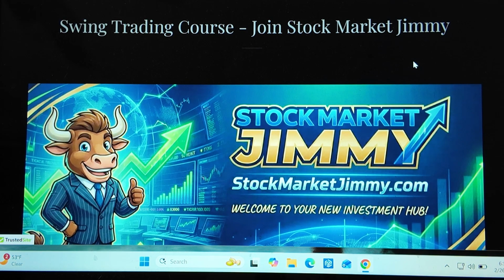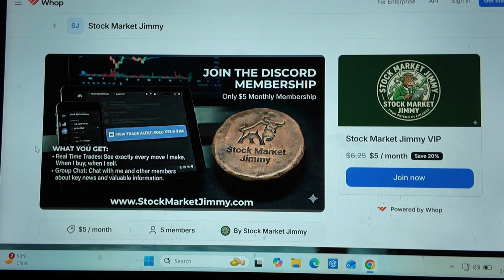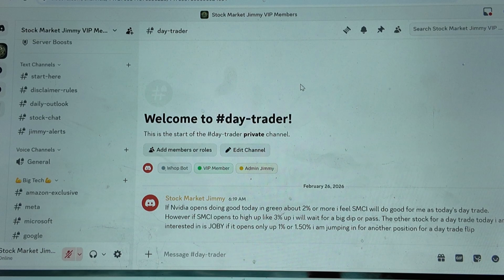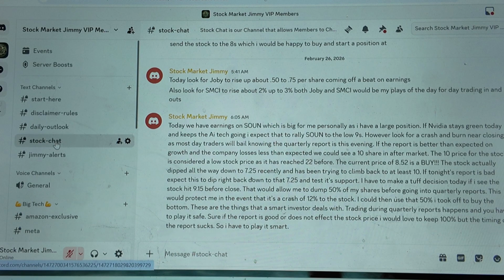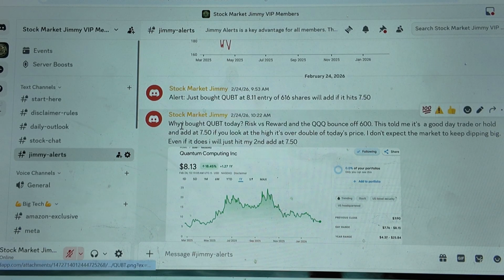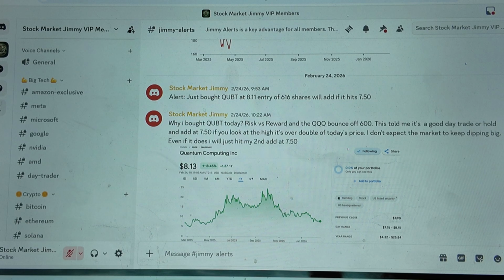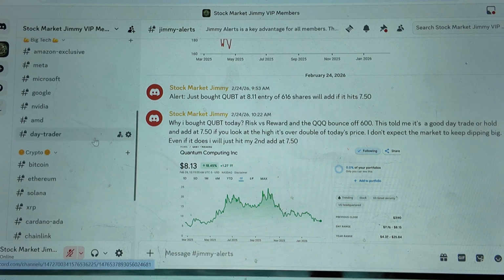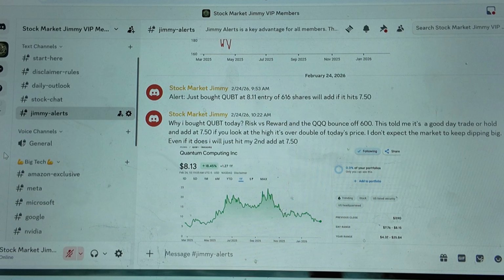The Strategy Most Traders Are Missing How To Increase Your Profits!!!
Get my Swing Trading Private Course or
Enroll in the Private Discord Group which gives you access to our Group Chat, My personal stock picks and key information. join to unlock the private access onto the discord and start chatting with very skilled traders, swing traders experts in the game.

Risk Warning & Professional Disclosure:
Risk Warning: Trading and investing involves substantial risk of loss. We do not guarantee profits or positive returns. Viewers should consult a licensed professional before making any investment decision.